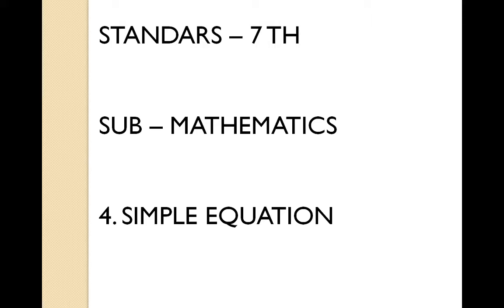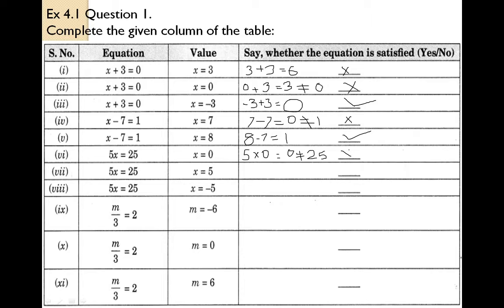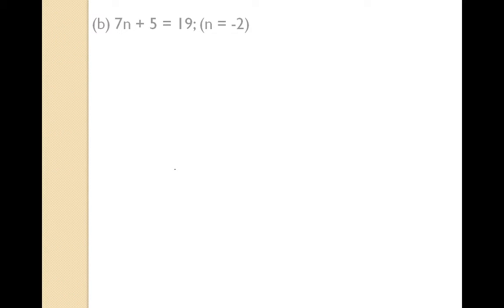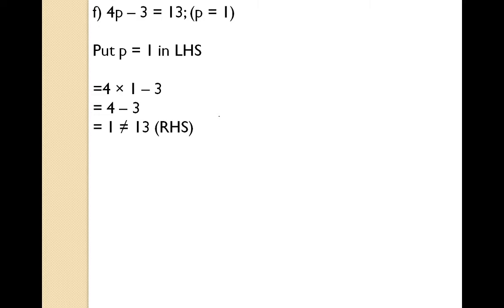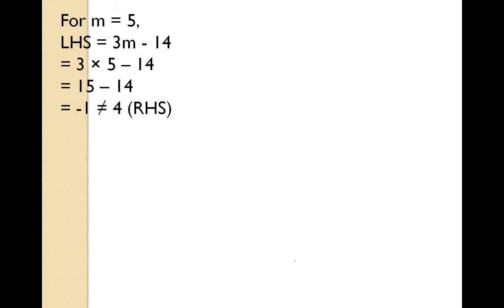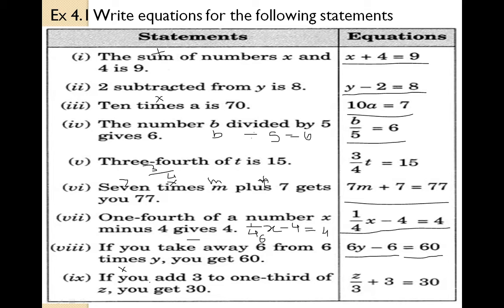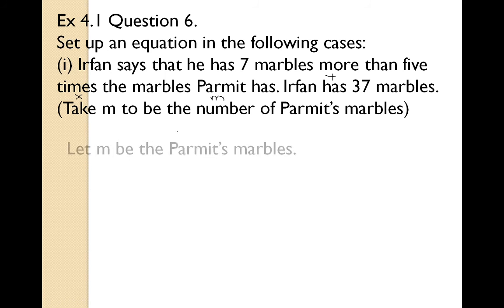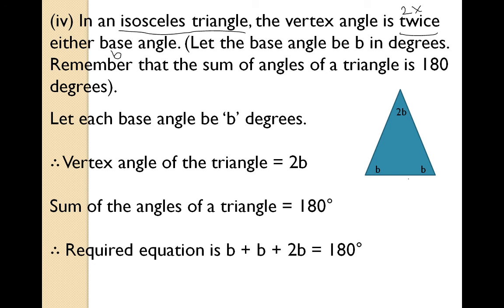CLASS - 7TH , SUBJECT - MATHS , CHAPTER - 4 (SIMPLE EQUATIONS) , SESSION – 2